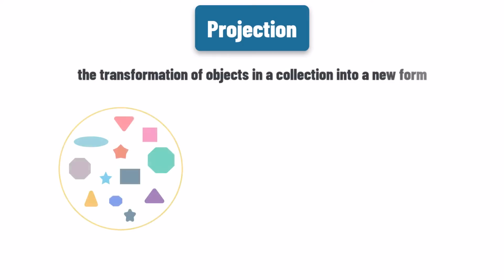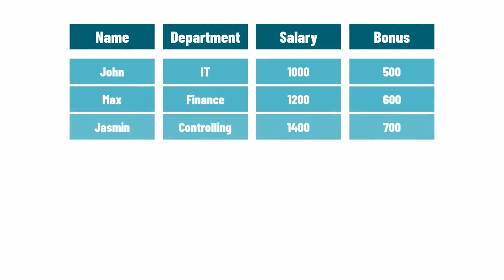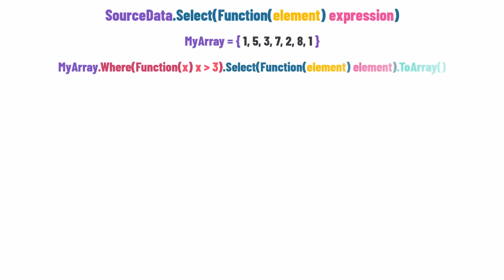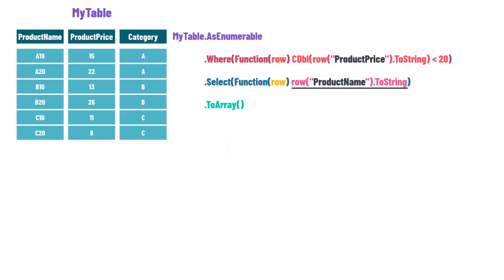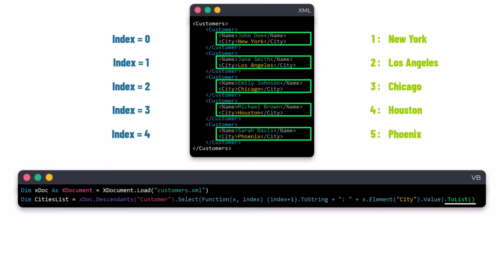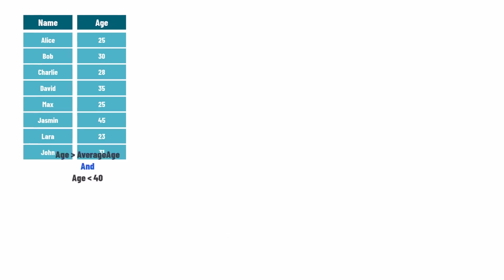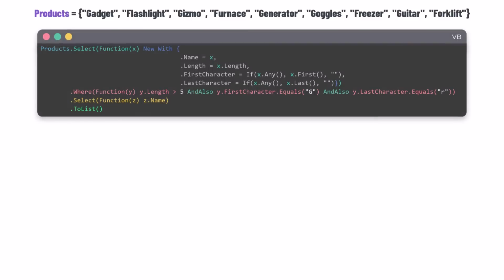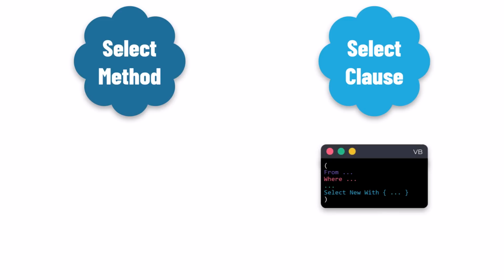LINQ Methods | Transforming Data with 'Select' Method | Episode 49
Delve into the '𝗦𝗲𝗹𝗲𝗰𝘁' method, a cornerstone of LINQ's projection capabilities. Learn how to transform and shape data from collections into a new form, customizing the output to match your specific requirements.

🕜 𝗖𝗵𝗮𝗽𝘁𝗲𝗿𝘀
► 00:00 Introduction
► 00:17 Projection
► 01:26 Select Method
► 02:07 1.Example (DataTable)
► 02:40 2.Example (DataTable)
► 03:09 Select Methods Overloads
► 04:50 3.Example (1.Overload - Array)
► 05:44 4.Example (1.Overload - Array)
► 06:50 5.Example (1.Overload - DataTable)
► 08:06 6.Example (2.Overload - XML)
► 10:10 Summary
► 11:14 Select Method Vs. Let Clause
► 11:56 7.Example (Select - Mixed Syntax)
► 12:32 8.Example (Let - Mixed Syntax)
► 13:10 Select New With
► 14:15 9.Example (Select New With)
► 16:07 10.Example (Select New With)

→ LINQ Clauses
→ LINQ Methods
→ LINQ Select
→ LINQ Select Method
→ LINQ Query
→ LINQ Expression
→ LINQ Structure
→ LINQ Condition
→ LINQ Retrieve
→ LINQ Projection Methods